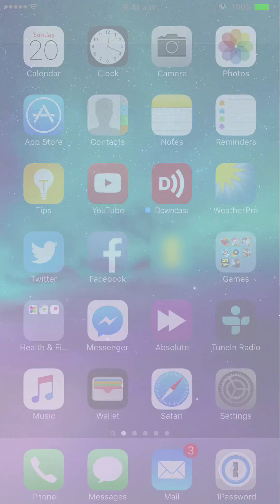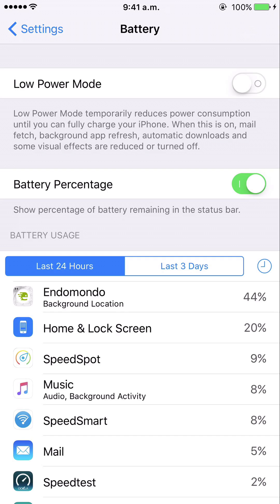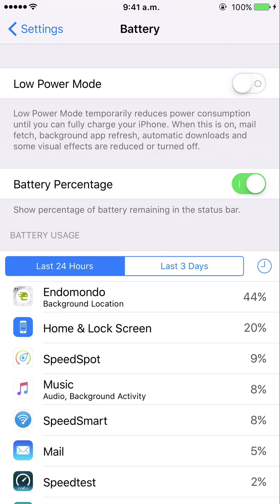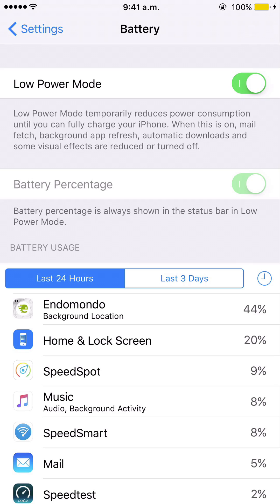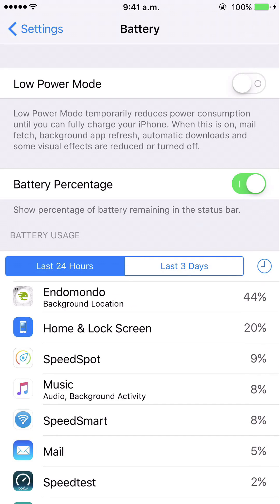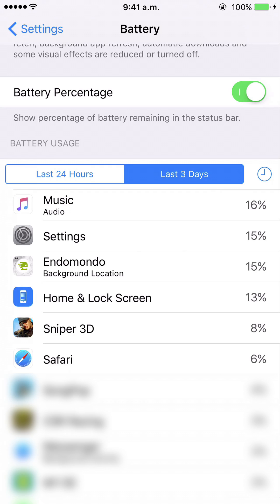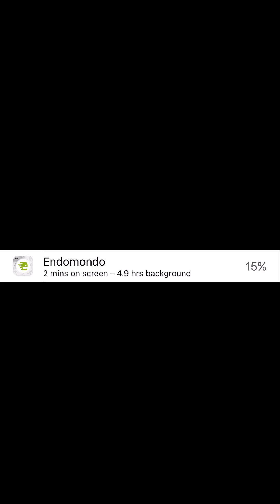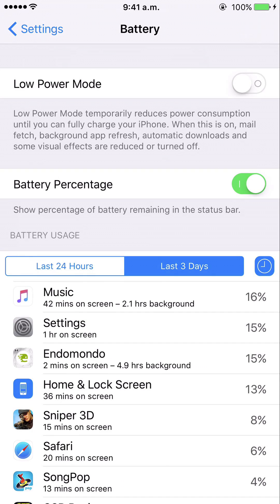Low Power Mode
Demonstrating the new Low Power Mode that's in iOS 9.